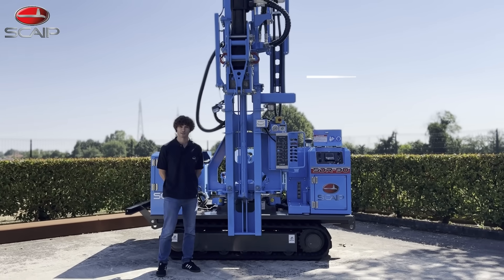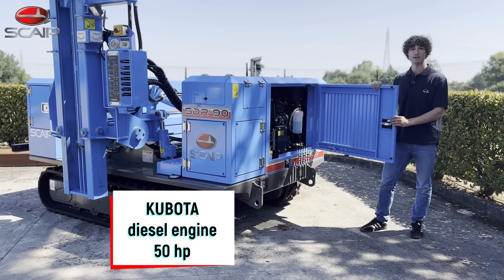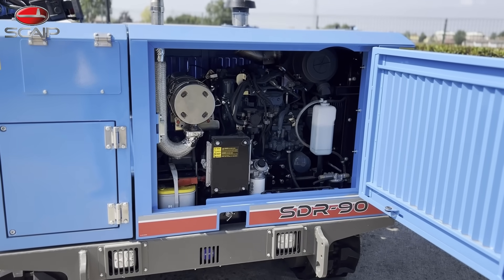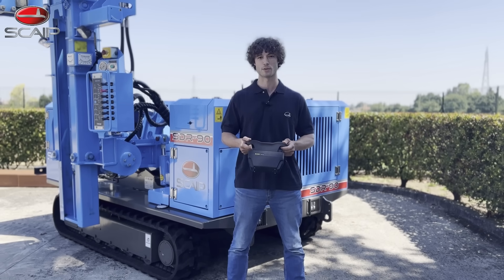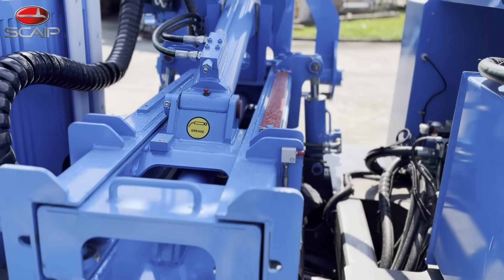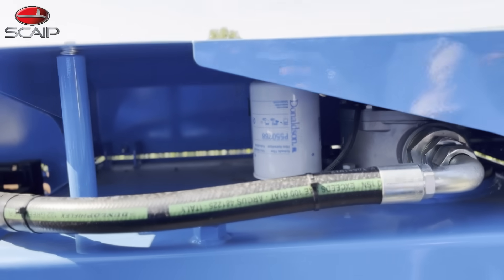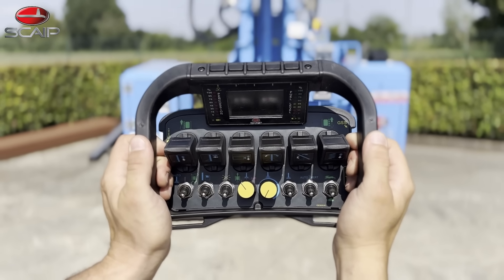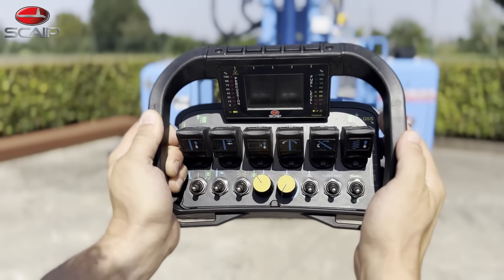Walkaround of the Scaip SDR-90 pile driver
Technical specifications :

Hammer Weight
400 Kg - 880 lbs

Machine Weight
4.5 t / 9,920 lbs

Power
Kubota diesel engine
35.5 kW / 50 hp